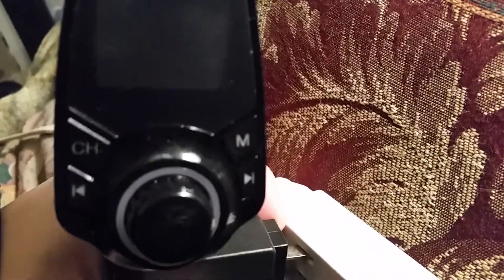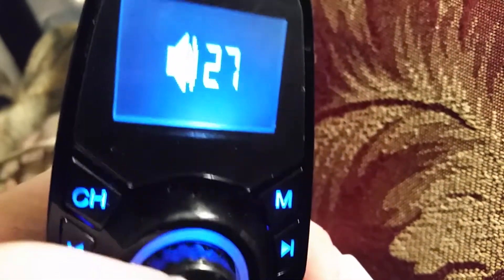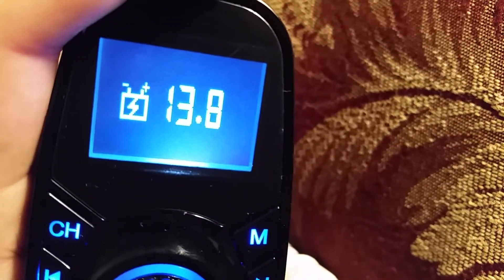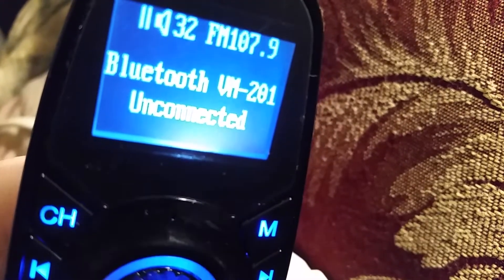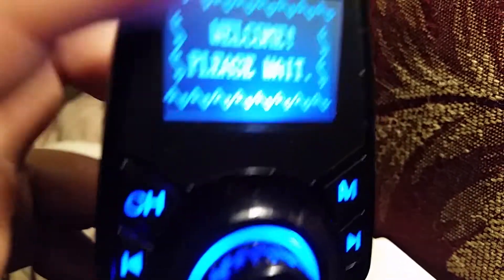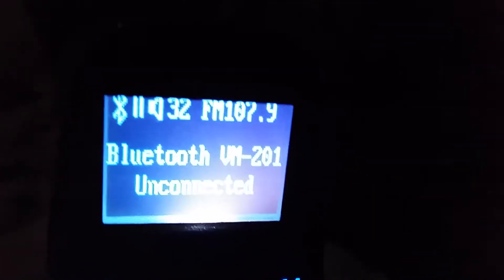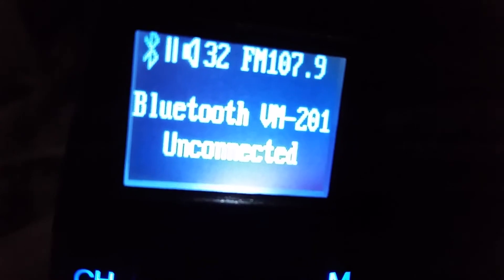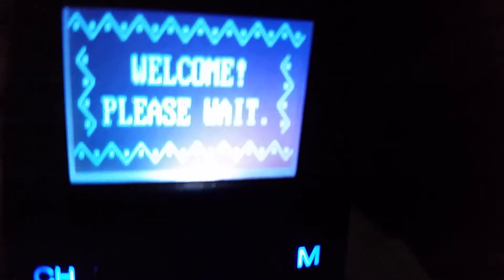Recent Strange Occurance (My FM Transmitter Said Happy Holidays!)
My FM Transmitter Said Happy Holidays even though it was not connected yet, and had not said it before.  I don't mind it saying that, but it was strange that it hadn't stated that before, and wasn't connected to any source when it said that.  Much love and Merry Christmas & Happy Holidays to all!